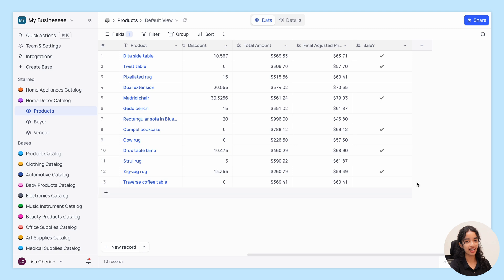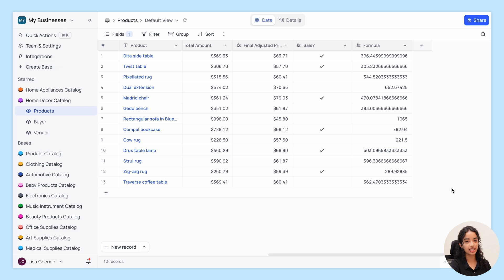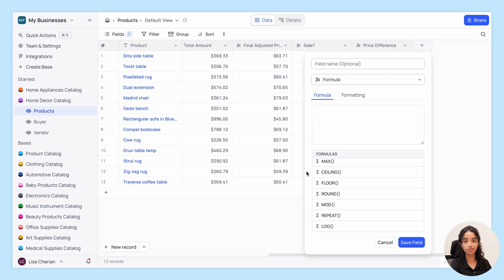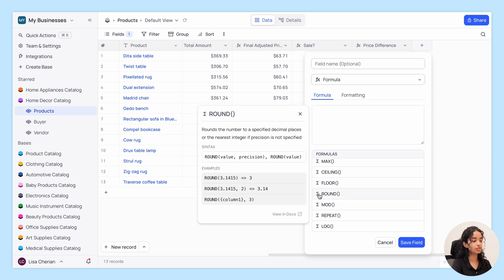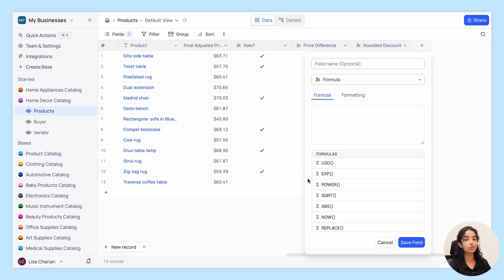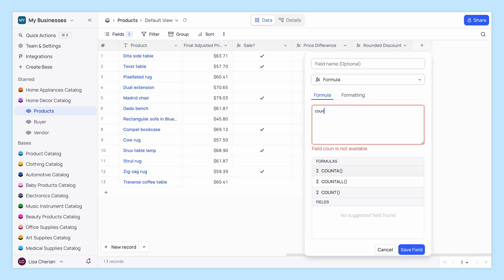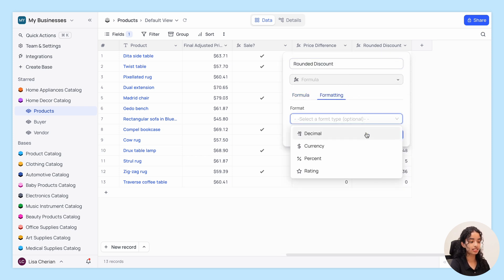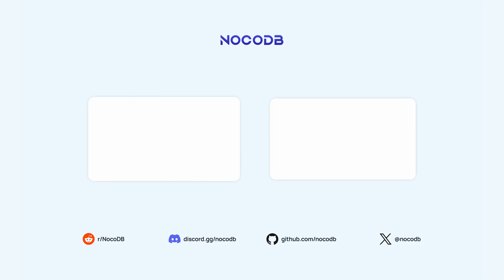Essential Numeric Functions in NocoDB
In this video, we dive into the essential Numeric Functions in NocoDB—your go-to tools for handling all things math! Learn how to easily sum values with ADD, calculate averages with AVG, and convert negatives to positives with ABS. We’ll also explore how to control rounding with CEILING, FLOOR, and ROUND functions, and touch on advanced tools like square roots, logarithms, and exponents.

Happy NoCoding! 🚀